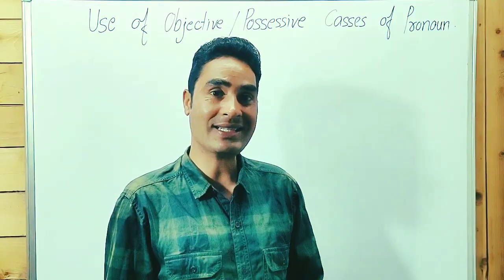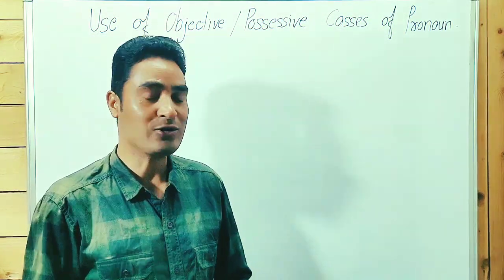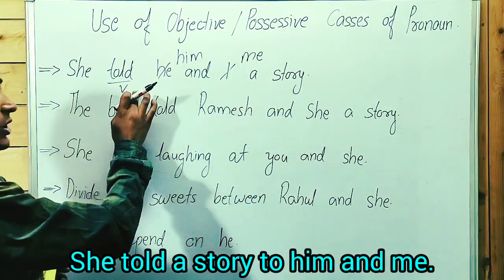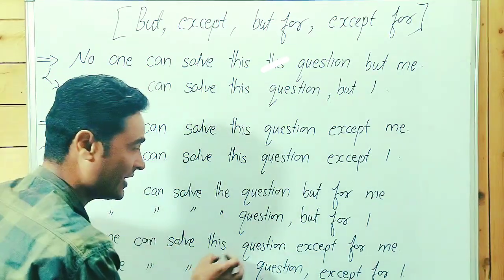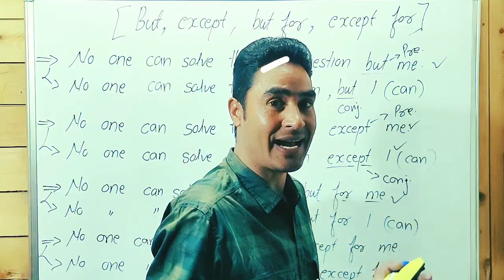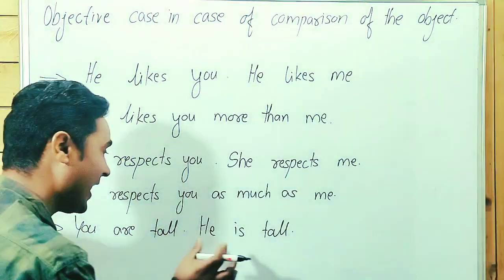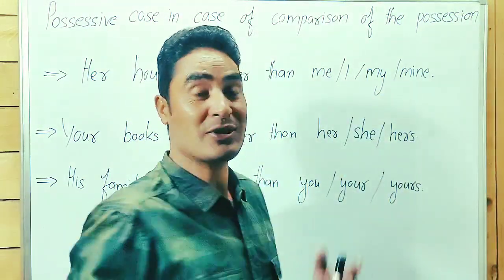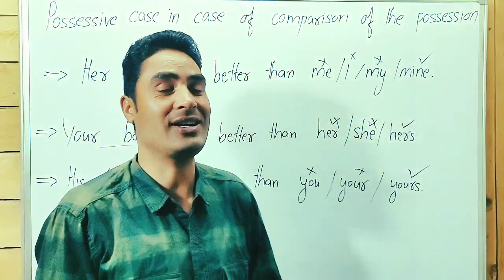Use of Objective and Possessive cases of pronouns with Examples! part - 4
Use of Objective and Possessive cases of pronouns with Examples! part - 4 pronoun basicenglish english grammar objective objective_pronouns objective cas of pronoun

Proper Use of Objective /Possessive Case of
Pronouns with EXamples and Error Detection.
Watch previous videos for further reference:
Pronoun Introduction and Types: